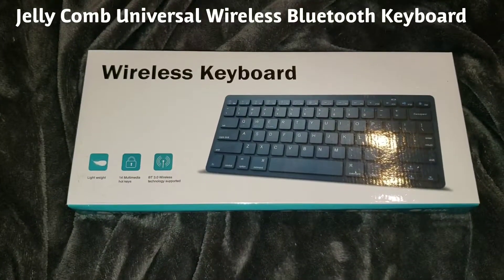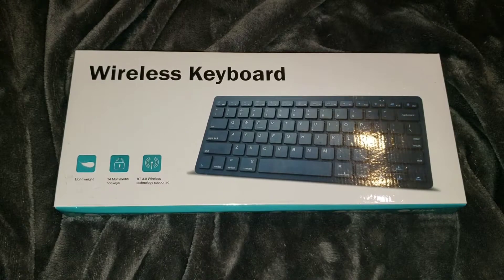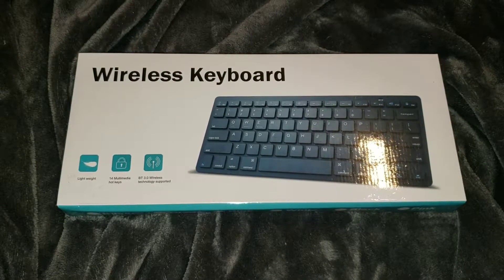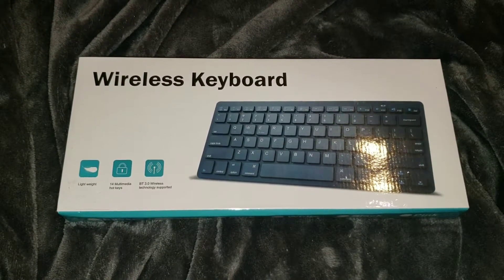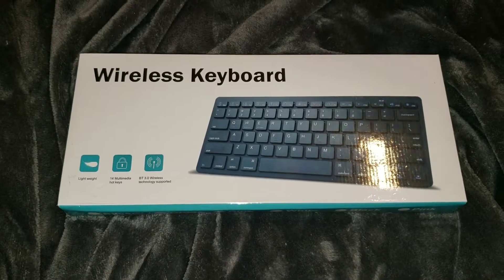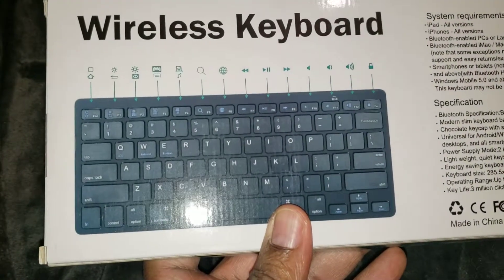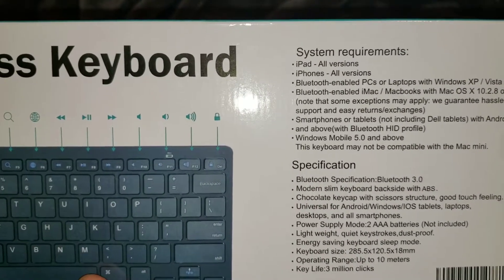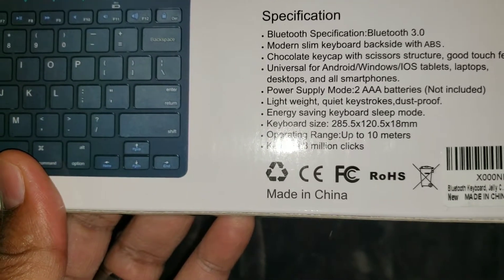Jelly Comb Universal Wireless Bluetooth Keyboard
A quick video in a very useful small wireless Bluetooth keyboard.

When something just works I le to bring our to you. Enjoy!

Give me then thumbs.